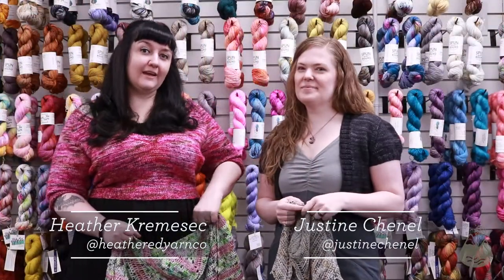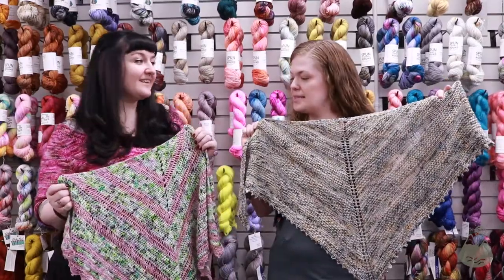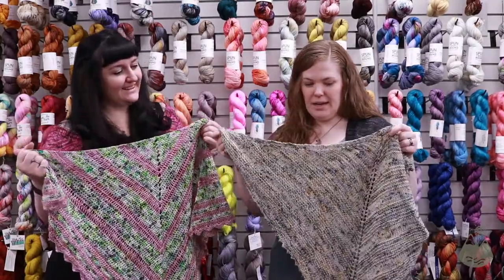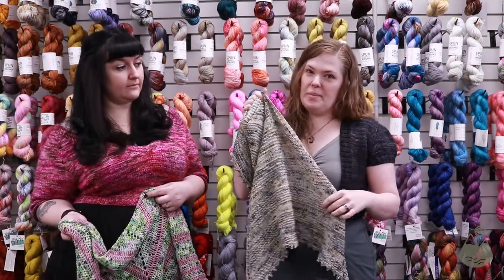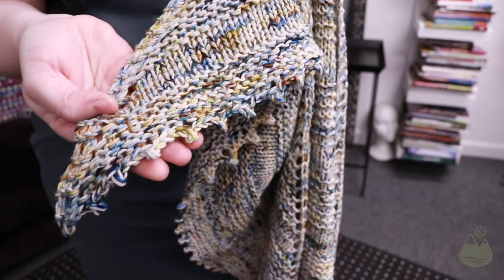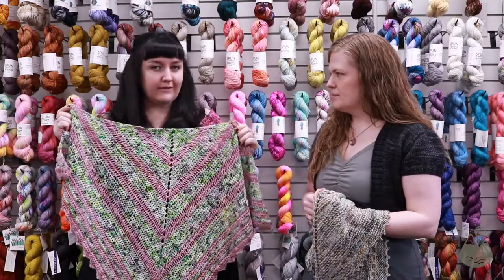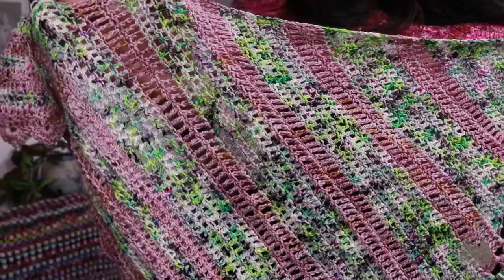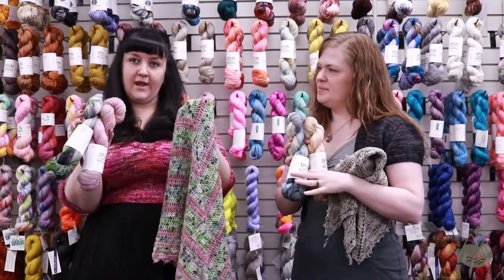Special Patterns at Heathered Yarn Co!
For the 2021 Sierra Nevada Yarn Crawl, Heather and Justine have designed these perfect shawls using Spun Right Round!